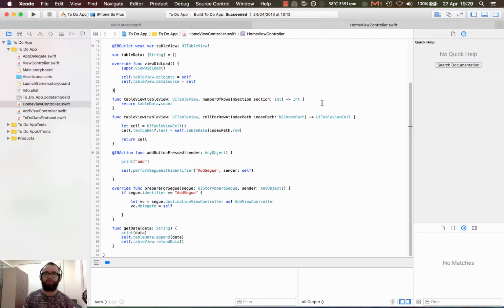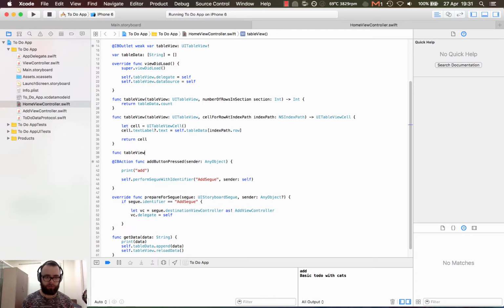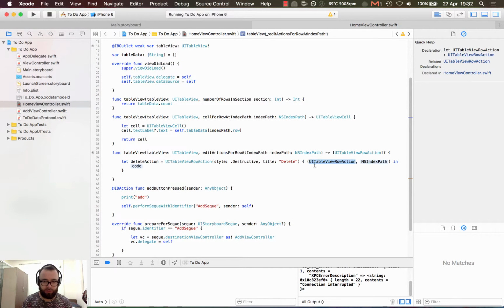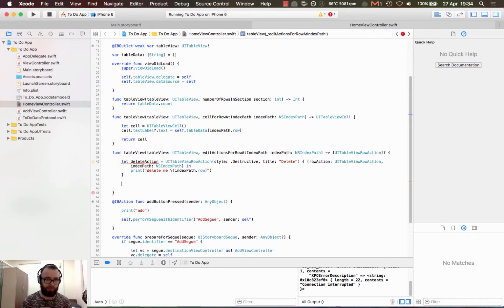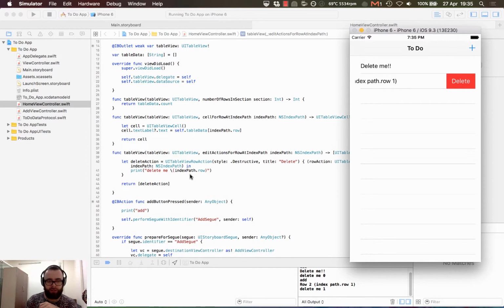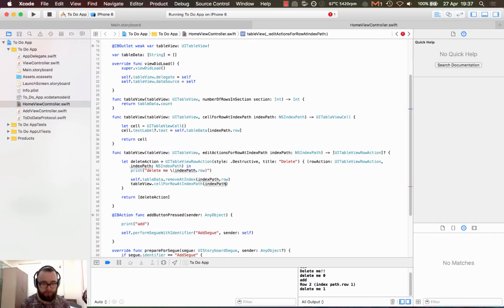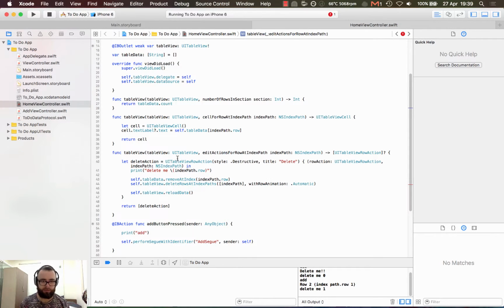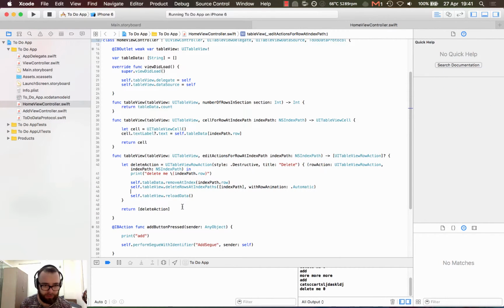iOS To Do App Tutorial 5 - Deleting To Dos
Let's delete the To Dos! Swipe right on the tableview to show the delete action, then delete the To Do from the app. We carry on from the project we were working on in the fourth tutorial.